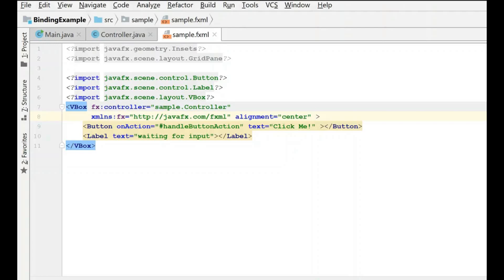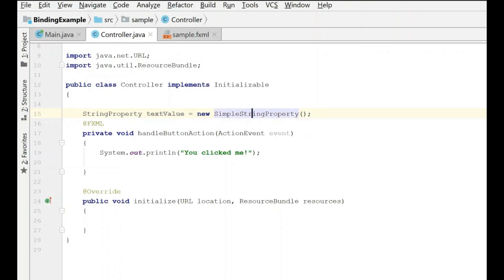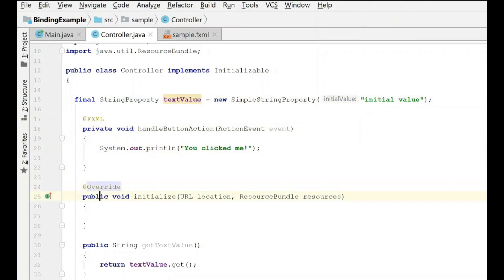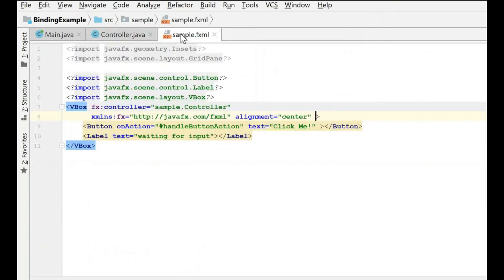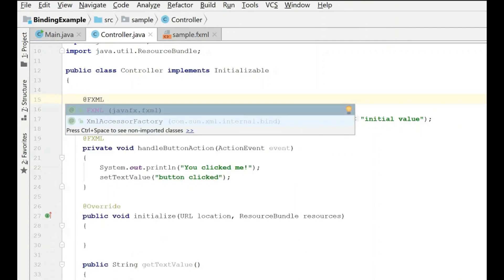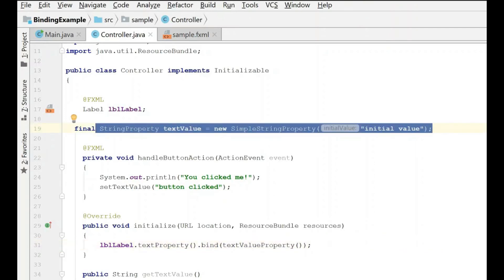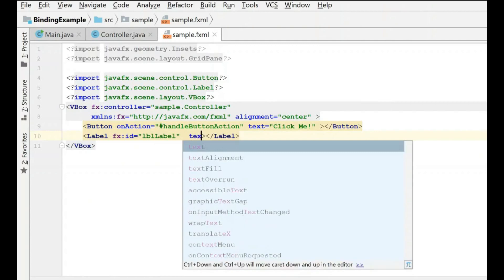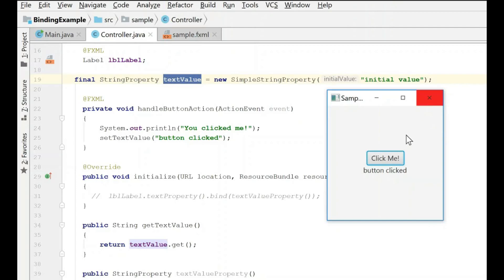JavaFX Tutorial - Data Binding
An JavaFX Tutorial with an overview of data binding in JavaFX. We go over two ways to do unidirectional binding by updating a simple label upon a button click. The binding can be done in code in the controller or directly in the fxml definition.The text version of this tutorial along with the full source code for this GUI example can be found on our